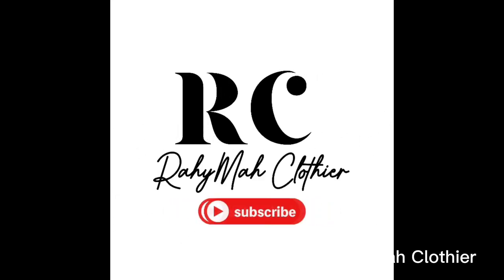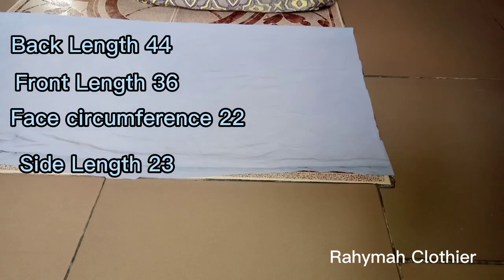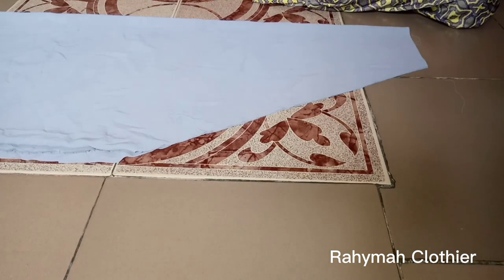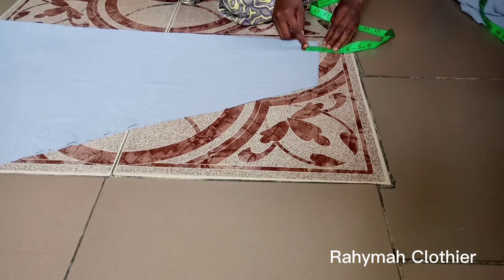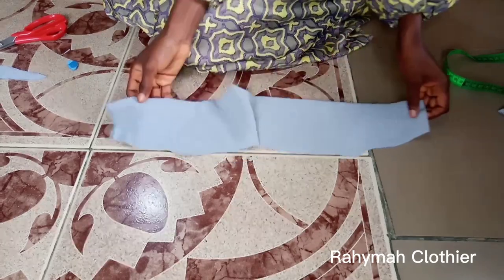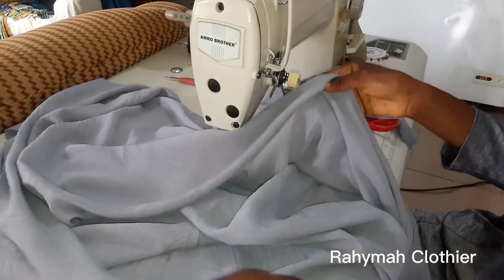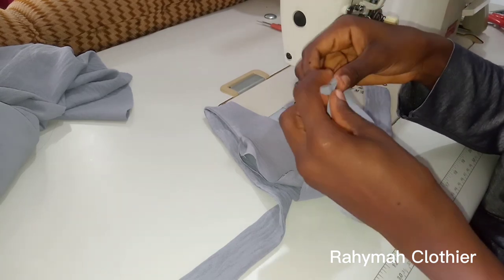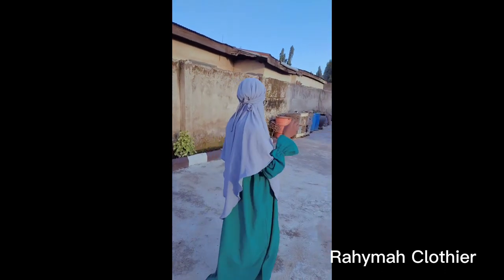How to cut and sew a CIRCULAR shaped KHIMAR/ JILBAB | step by step tutorial| French cutting Khimar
How to take accurate measurements for khimar or jilbab